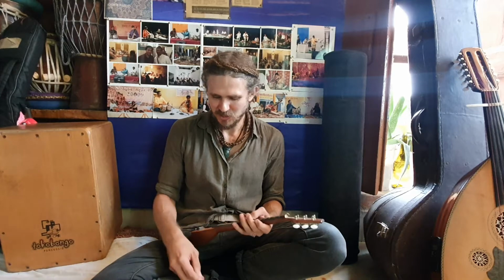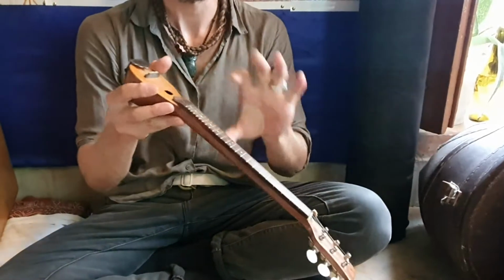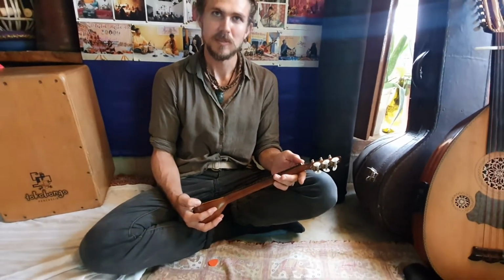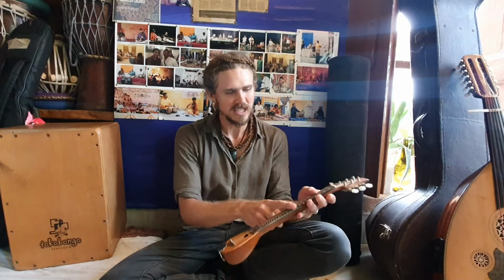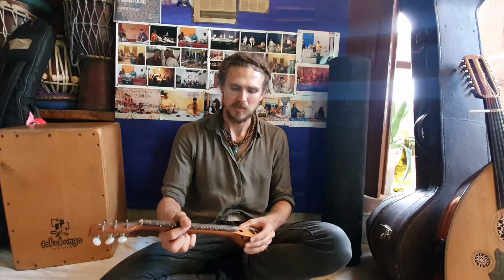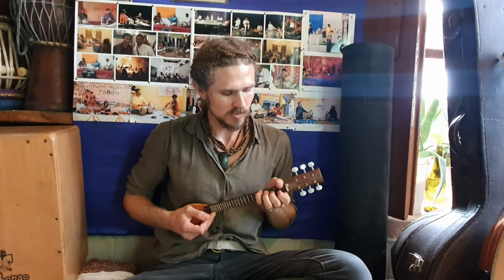Bagmadati an oldest instruments from Greece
Alexander is explaining about bagmadati an oldest instruments from Greece,
 Alexander is an musician and he is doing research from Ali Akbar khan music college from California